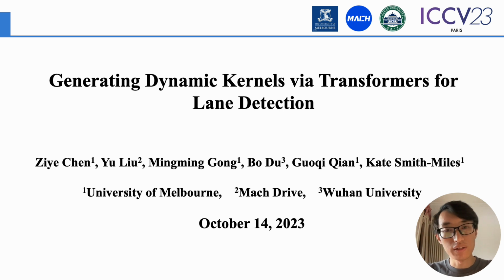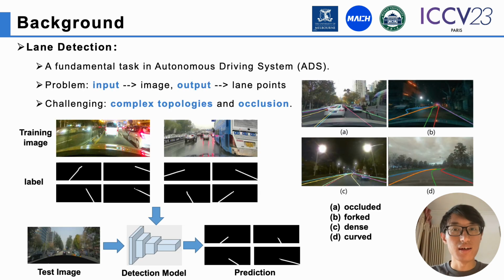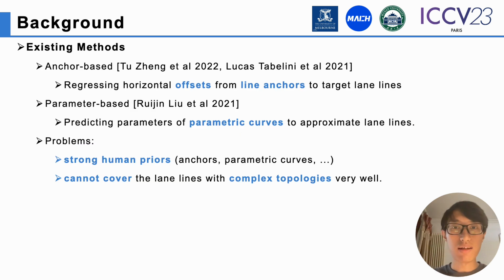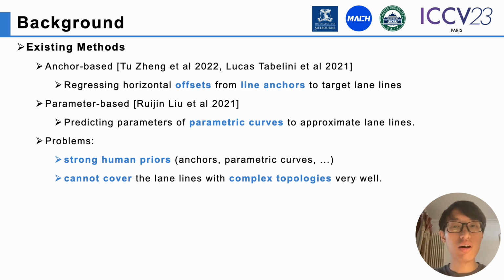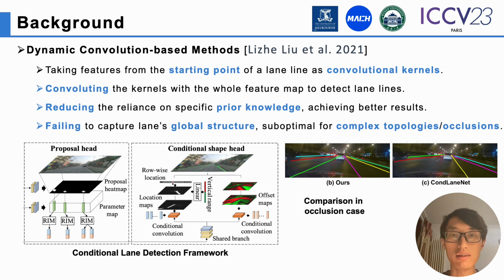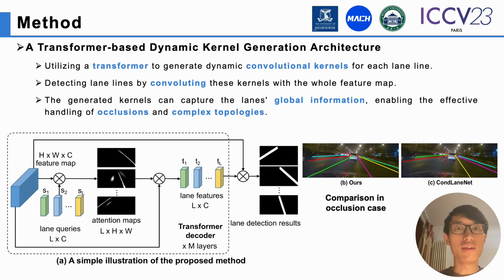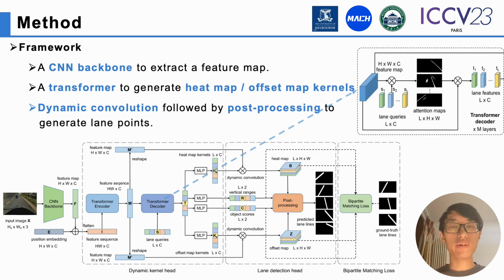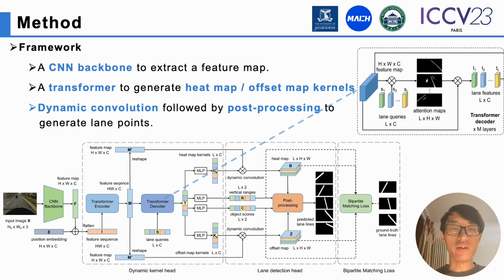Generating Dynamic Kernels via Transformers for Lane Detection